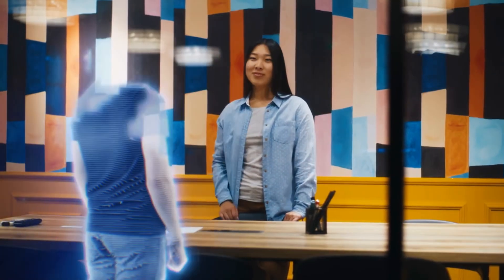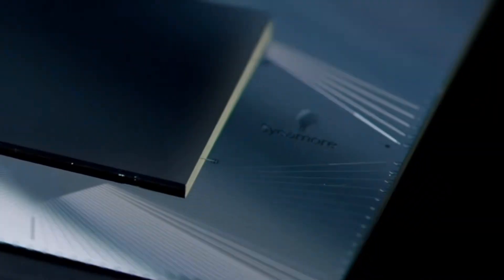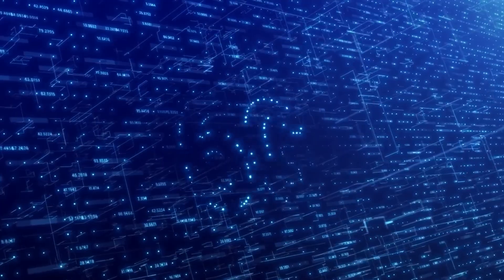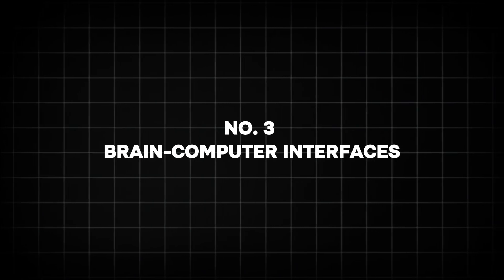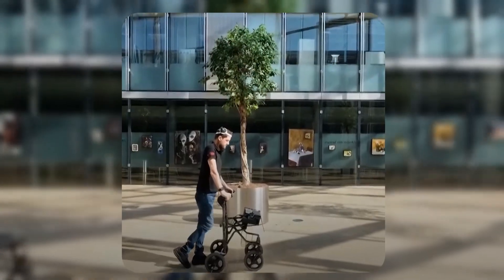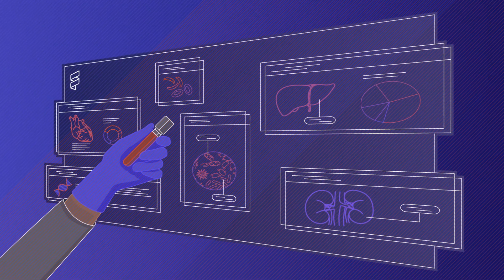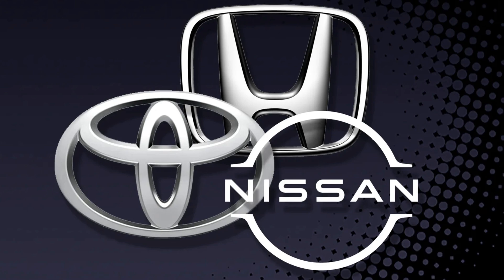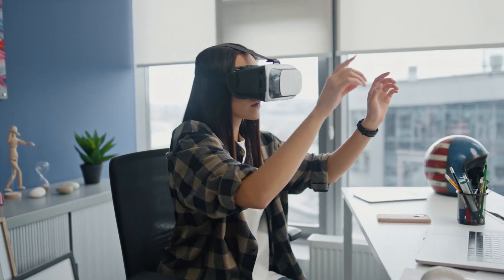Top 5 Futuristic Technologies That Will Change the World by 2030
The future is closer than you think. In this video, we explore the Top 5 futuristic technologies that are set to reshape our world by 2030. From AI-driven automation and brain-computer interfaces to quantum computing, advanced robotics, and revolutionary clean energy, these innovations are pushing the limits of what's possible. Get ready to see how science fiction is becoming science fact — and how these breakthroughs will impact the way we live, work, and connect. The future starts now!